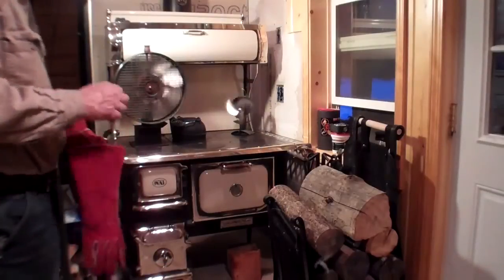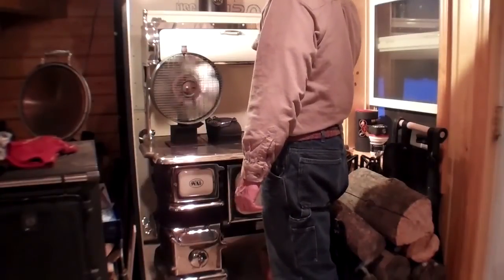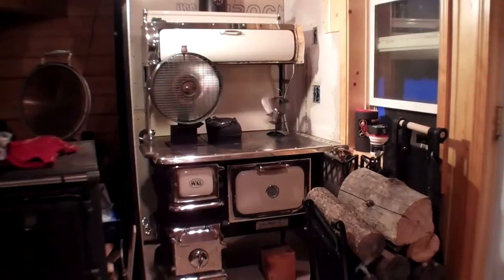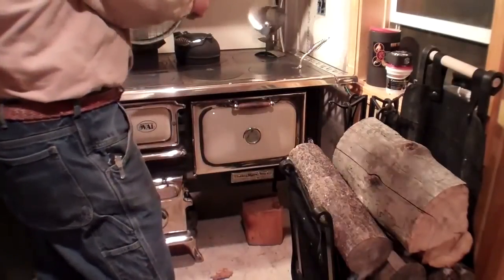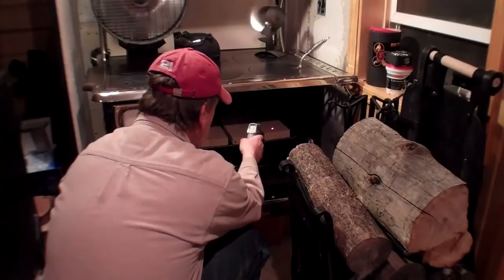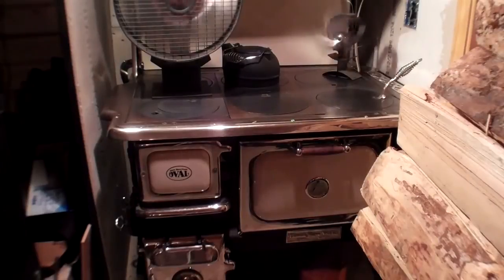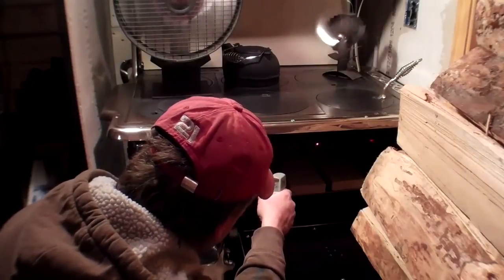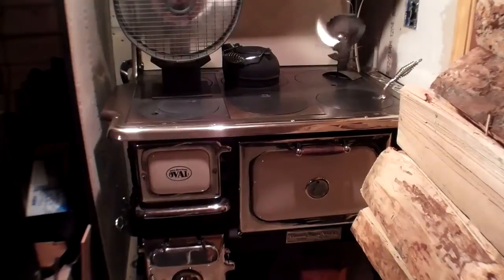Obadiah's: The Heartland Elmira Oval Cookstove - The Details Part 3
Obadiah's Woody Chain shows you some more details about the Heartland Elmira Oval Cookstove. He shows you what temperatures you will get while burning this stove, so you will have a good idea of how well it performs as a wood burning cook stove. Putting some fire bricks in the oven, Woody uses his infrared thermometer to take readings off the bricks in the oven and demonstrates that the Oval is actually a very good wood cookstove. Grandma's cookstove works really well as a cooker and baker, with the oven heating nice and evenly.

Give us a call at:
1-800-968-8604 (Monday - Friday, 9:00 AM - 5:00 PM MST)